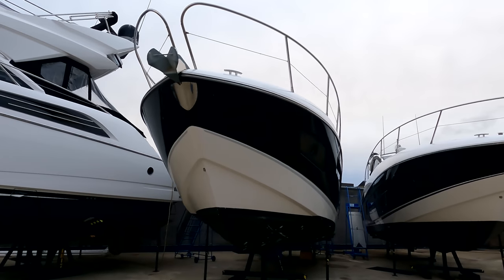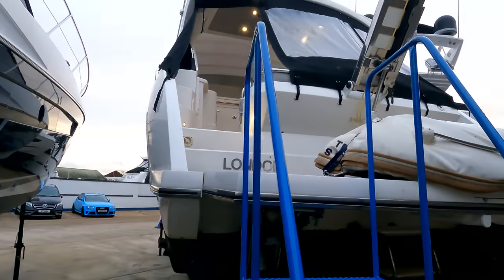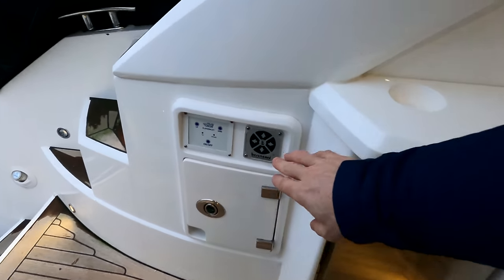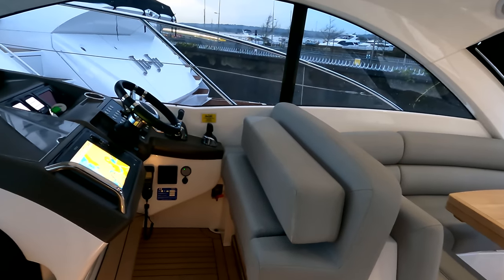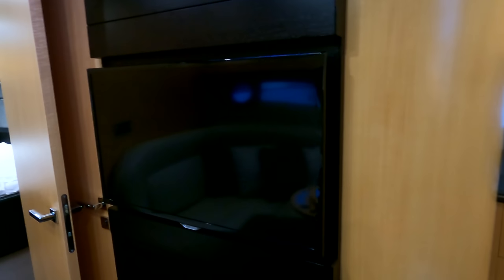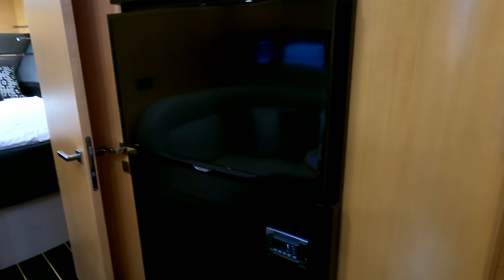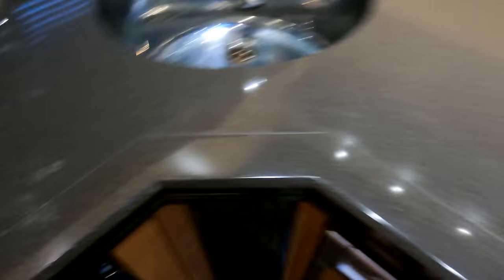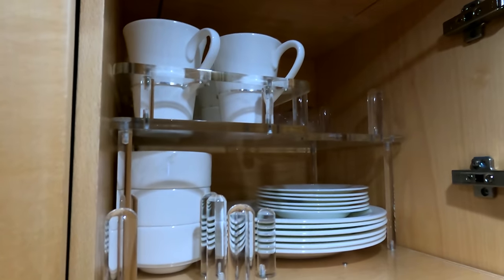2013 Sunseeker Portofino 40 For Sale with Sunseeker Brokerage - Full Tour £349,000 (now sold)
Join James Lumley from Sunseeker Southampton on a tour of this lovely example of the ever-popular Sunseeker Portofino 40 Sports Cruiser, built in 2013. Sunseeker Southampton (a part of the Sunseeker London Group) - 41 offices across 20 countries, we are the largest Sunseeker distributor in the world, covering the majority of the Mediterranean, Adriatic and Africa.

"Skyfall" is a prime example of this award-winning 2-cabin / single heads pedigree sports cruiser by Sunseeker International. Just 2 owners from new, only 225 hours run, just taken into our pre-owned stock and will therefore be fully prepared for sale in the coming weeks. Powered by a pair of Volvo Penta D6 330hp stern drive diesel engines.

Great spec including both bow & stern thrusters, generator, passerelle, full suite of Simrad navigation equipment, air conditioning, full AV/TV package, hydraulic platform and much more.

The boat seen here is priced at £349,000.00 GBP Tax Paid.